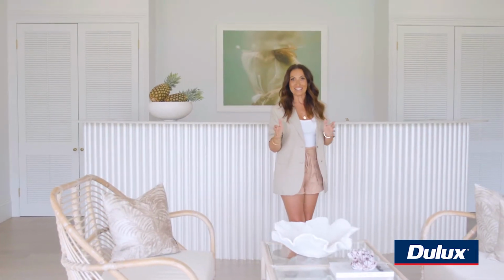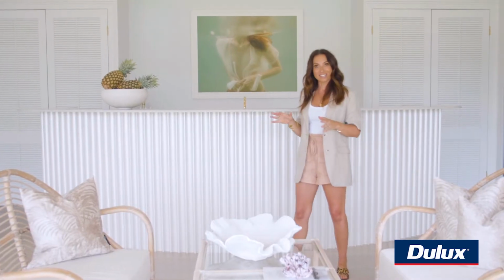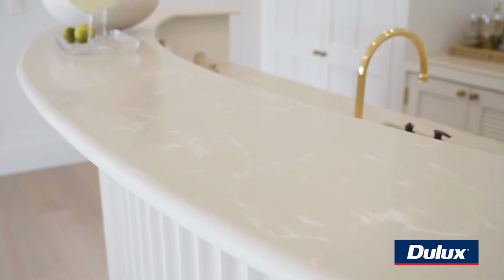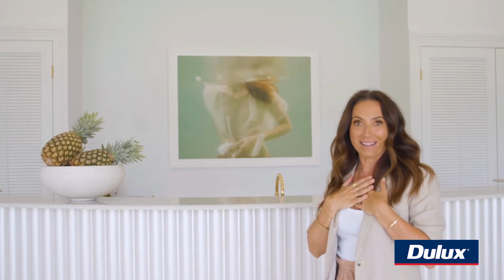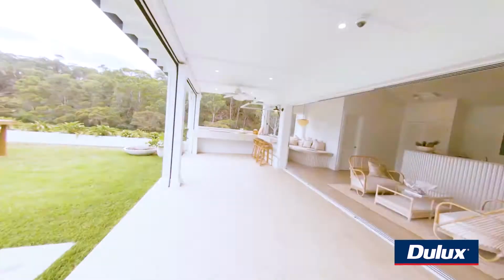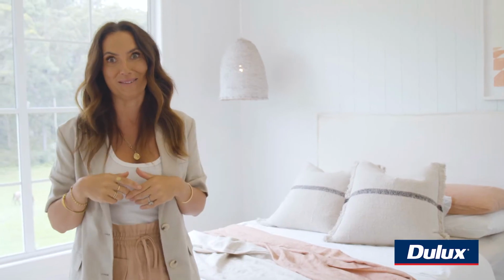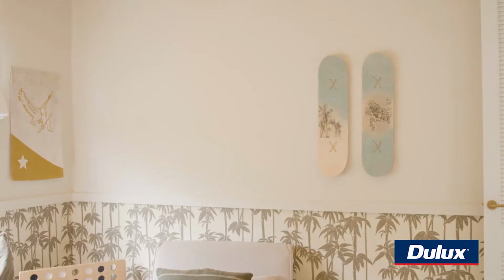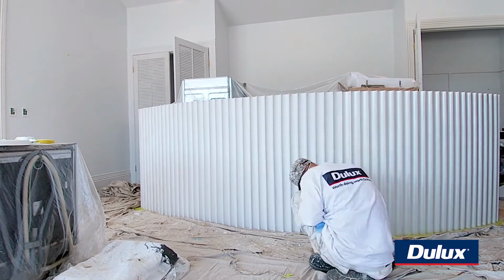Pool house makeover with Three Birds Renovations | Dulux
Come on a tour with Three Birds Renovations and see how Dulux Pearl Effect from the Dulux Design Effects range creates a focal point in this pool house makeover.

The bar area is at the heart of the pool house, and Bonnie shows you how Dulux Pearl Effects in Dulux Gardenia Frost was used to make this spectacular room sparkle. She also highlights how the colour flawlessly complements the stone bar top, which also has hints of pearl through it.

Bonnie then takes you on a journey through the home's other spaces, including the day bed area, guest accommodation, kids' room and bathroom, and shows you how the complete renovation was brought together using different Dulux colours.

While the Dulux Pearl Effect paint is the hero of this renovation, the Dulux Effects range offers everything from pearl, stone, chalk and metallic effects, which can all be found on the Dulux website.

0:00 Introduction
0:34 Products
0:58 Bar Area
1:23 Day Bed
1:46 Guest Room
2:00 Kids Room
2:23 Bathroom
2:37 Pearl Effect
3:01 Summary